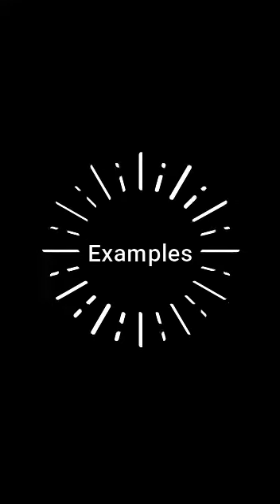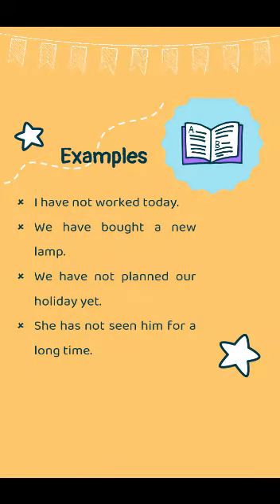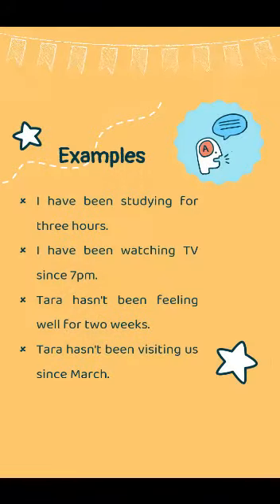Present Perfect :)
Present Perfect Simple vs Present Perfect Progressive